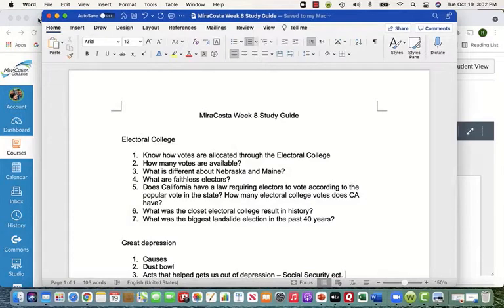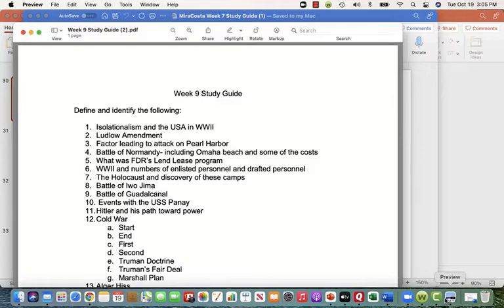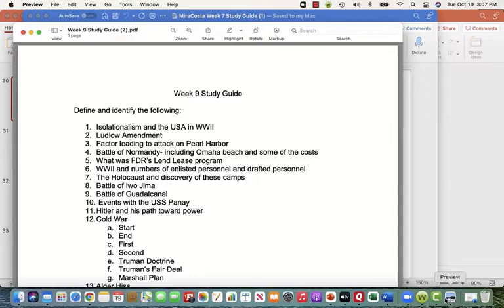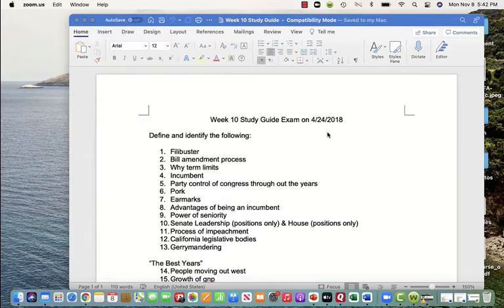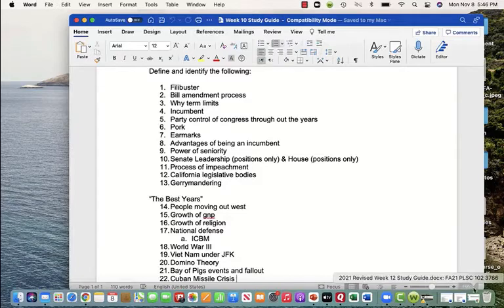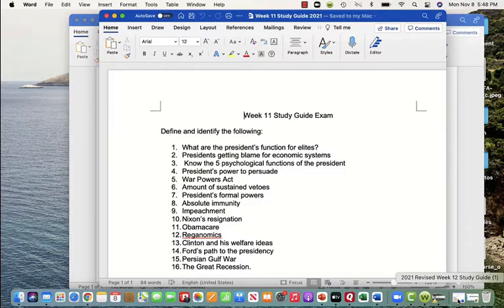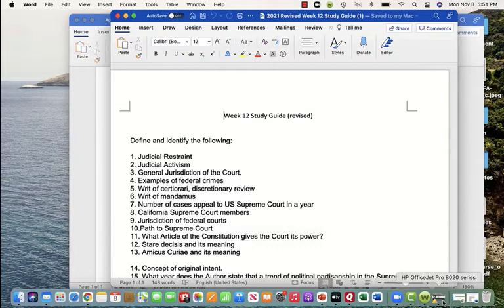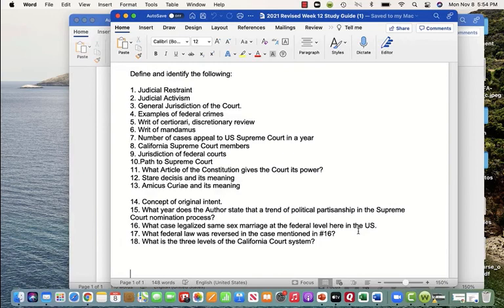MC 1064 April Exam Review